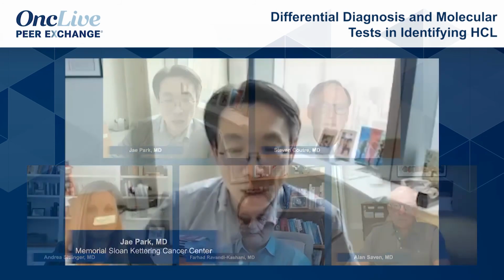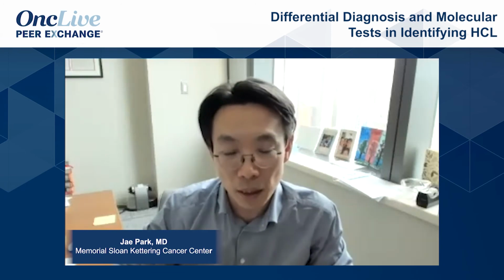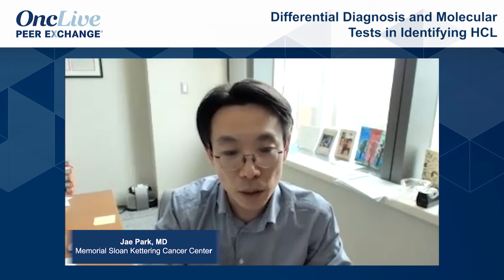Differential Diagnosis and Molecular Tests in Identifying HCL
A discussion on the differential diagnosis and the assays used for testing for HCL.